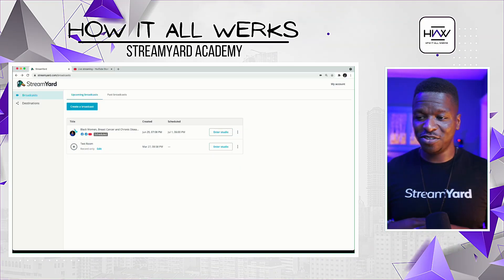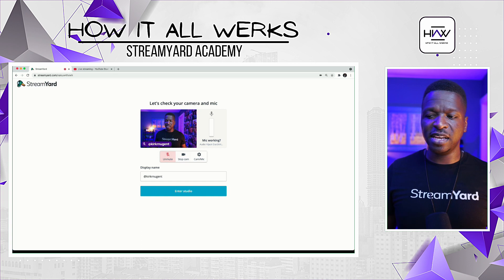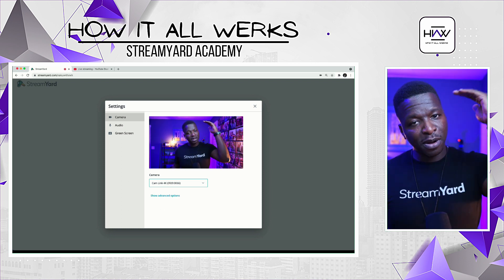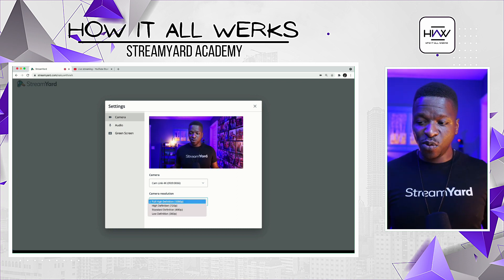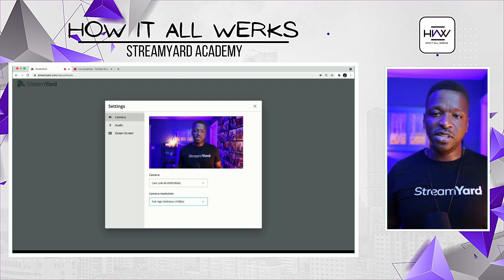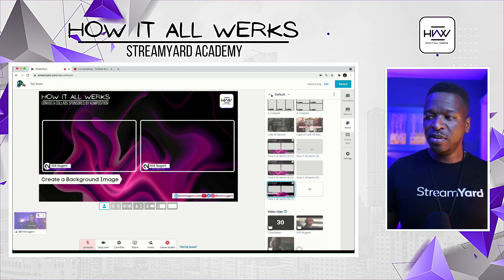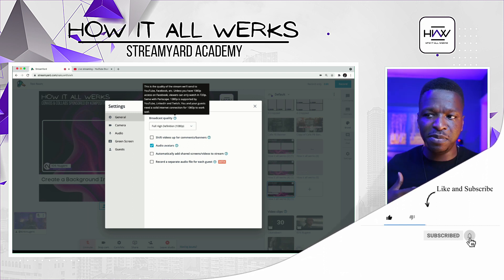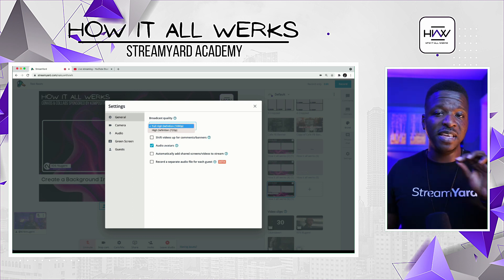HOW TO OPTIMIZE STREAM AND CAMERA QUALITY IN STREAMYARD | HIAW StreamYard Academy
It seems simple but many don't know there are two settings and what they control and the effect they have on your livestream in StreamYard.  Take 5 minutes of your day to learn how to optimize them both.  Enjoy!